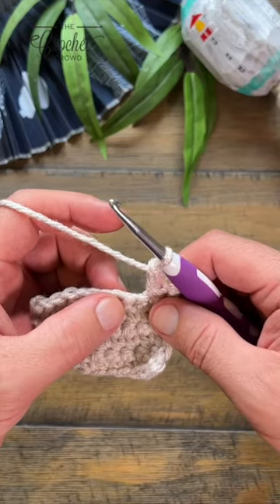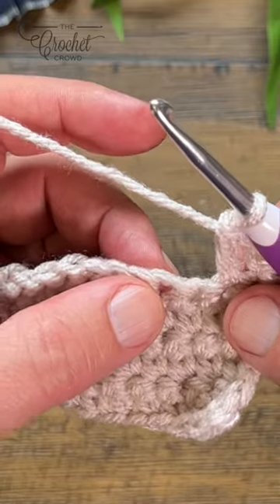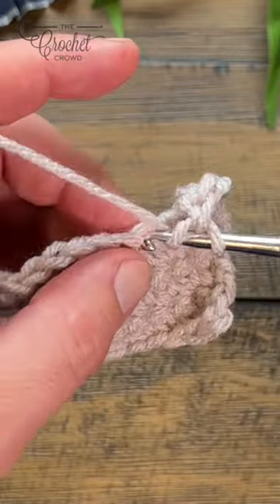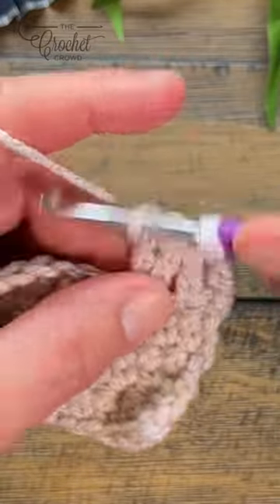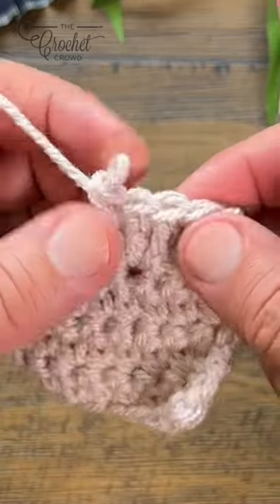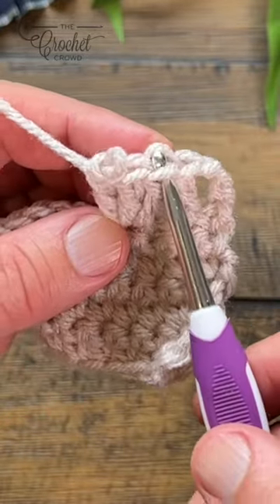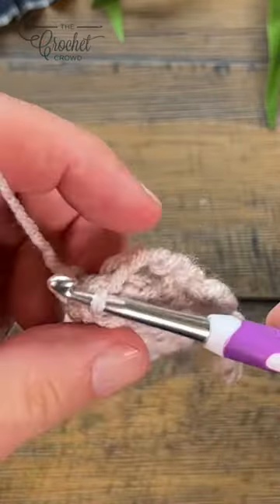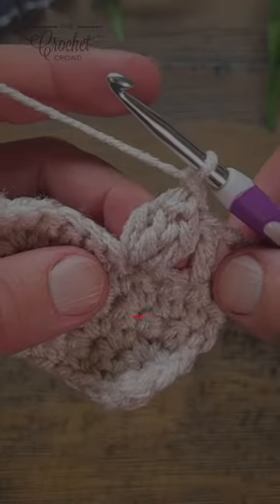What is Popcorn on Right Side Pc rs 🧶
How to crochet popcorn on the right side. This is assumed unless the designer says to crochet popcorn on wrong side.